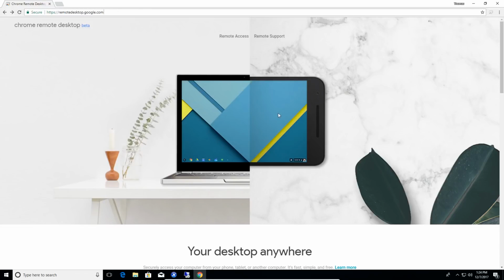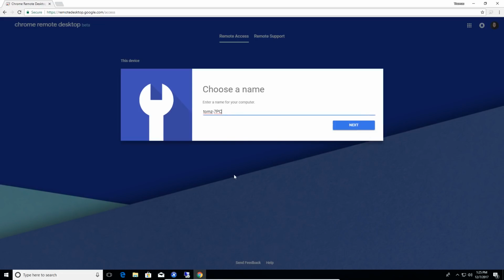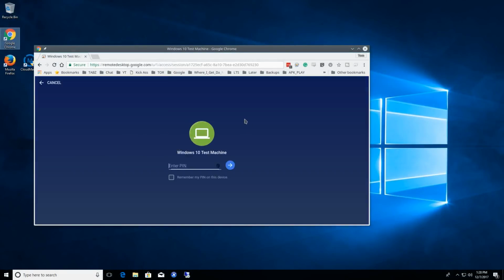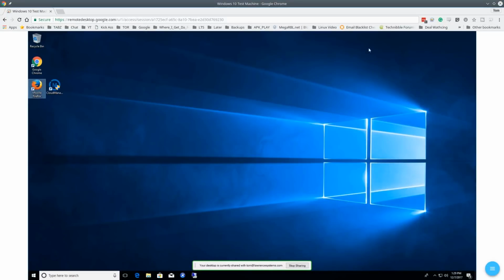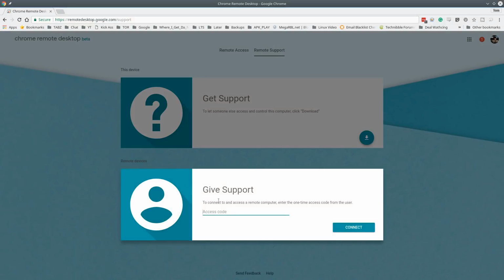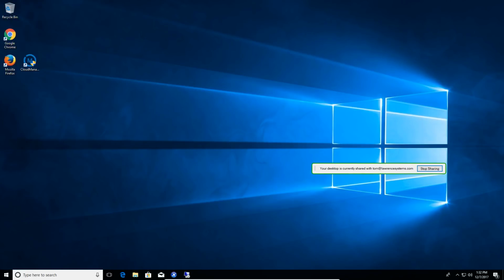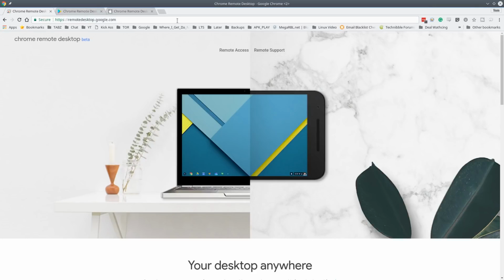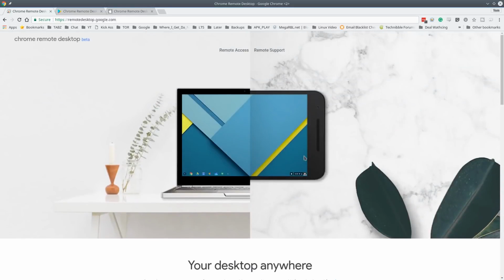How to connect desktop remotely using Google for free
We often use many other Softwares to connect a desktop or for giving access to someone for different purposes. But Google introduces his own product with the name, "Chrome Remote Desktop".

Use Remote Desktop on your Windows PC, or Android, or iOS device to connect to a PC from afar. And it is Free from Google for Desktop Remotely Access from anywhere at any time.

Google Friend - YouTube Channel